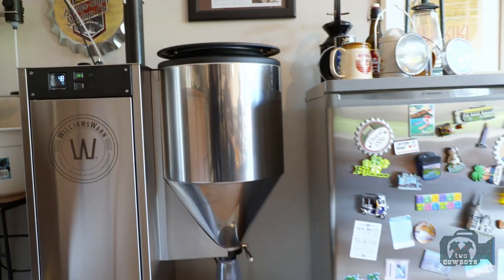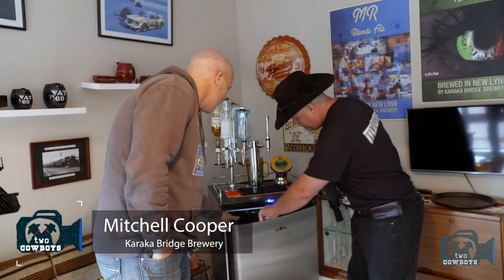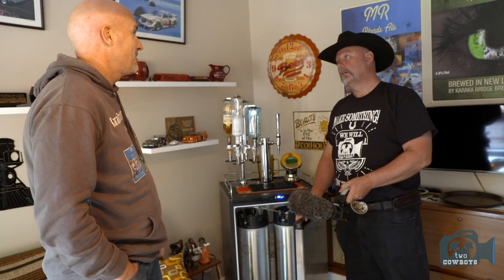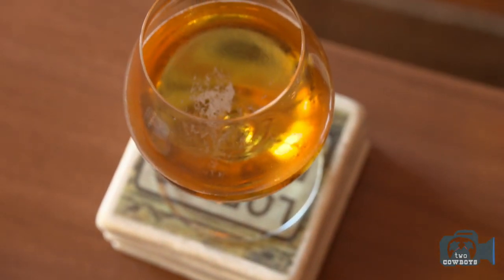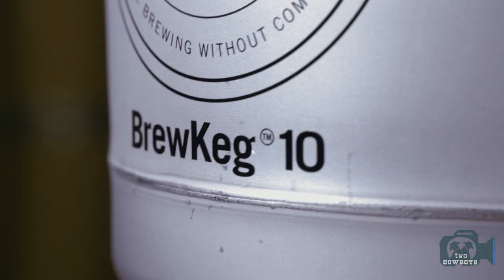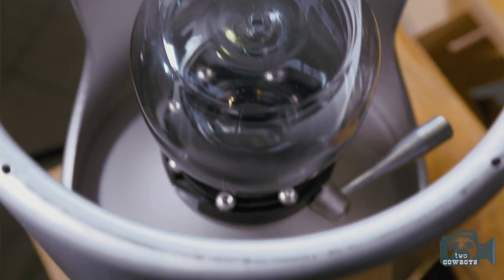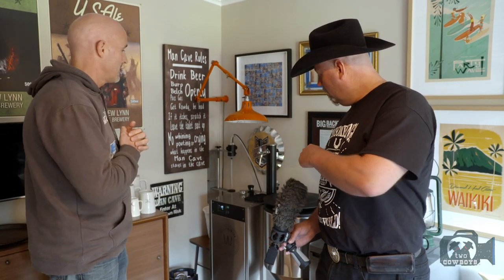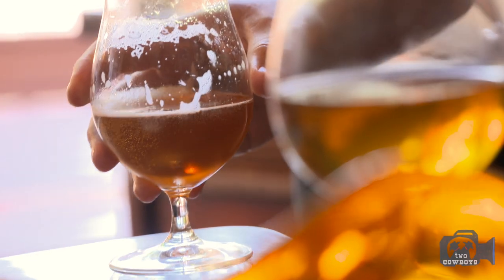Two Cowboys: WilliamsWarn Updates from Brewers in Auckland, NZ - Karaka Bridge Brewery Auckland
WilliamsWarn Fresherder Beer

We are well down the path of beer liberation and beervolition by making and drinking our very own fresh beer.

It means that we are no-longer donating up to 51% in taxes and excise to non-value adding parties like local, provincial and federal government, and a further 25% in transport, packaging, branding, distribution and retailing. We've taken back our beer. We've taken control of our beverage and it saves us a huge sum of money.

To make our own beer is as simple as making a cup of tea. We do it using the help, equipment, and ingredients of WilliamsWarn. Not only is it a ridiculously simple, consistent and an almost fault-proof way of making beer, it also guarantees that our beer tastes better. It is fresh, the way bread must be fresh to enjoy it at its best.

We get to experiment with every possible traditional beer style and hops combination. We are also doing non-traditional style beer with chocolate, vanilla, fruits, and spices. If we've had enough of beer (not that it will ever happen), we do ciders with ginger, elderflower, and berries. The combinations and the options for creativity are endless.

If you have to ask us about our most important piece of equipment in our kitchens, we have to confess it is our WilliamsWarn BrewKegs. It is our path to liberation, frugality, freshness and our own great tasting freshly brewed beer!

Please help us to support our producers by shopping for some of their products at the Two Cowboys Store or join us for a Two Cowboys experience

Book us here to have your business, event or community featured